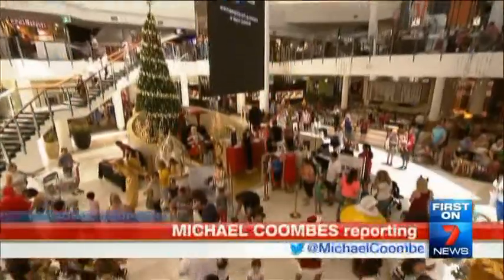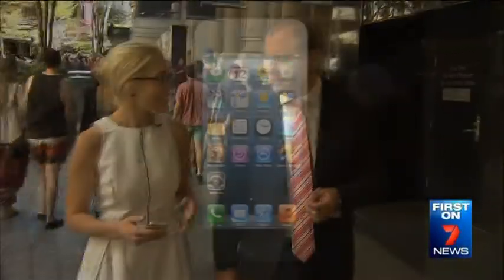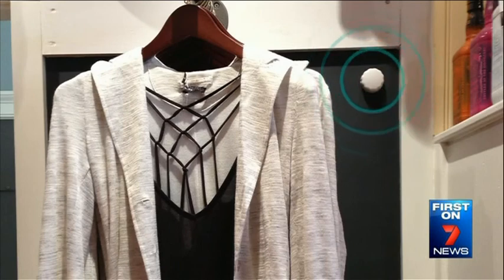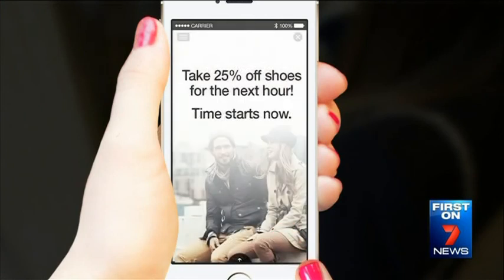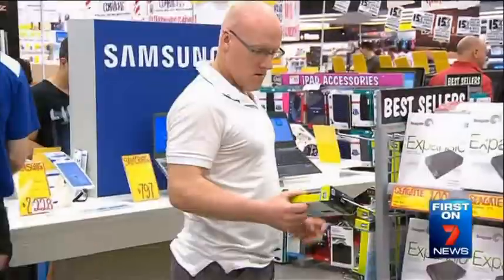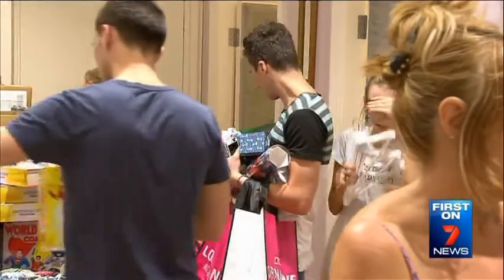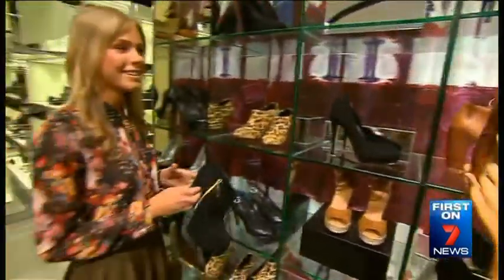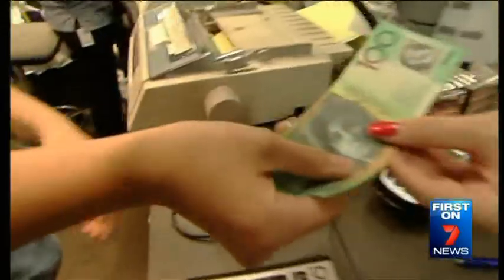GIS technology transforms smartphone shopping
Channel 7's Michael Coombes investigates how a new generation of Geographic Information System (GIS) technology is enabling Australian retailers to send location-based updates directly to shoppers.